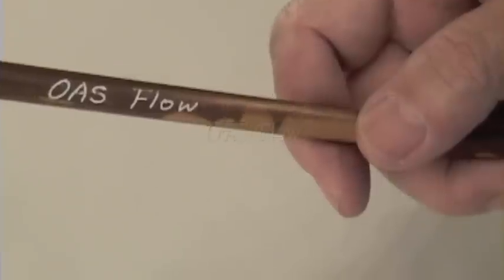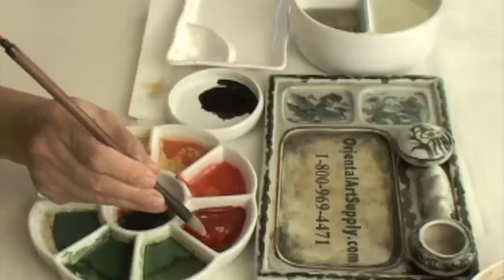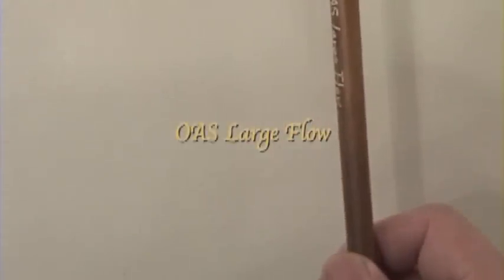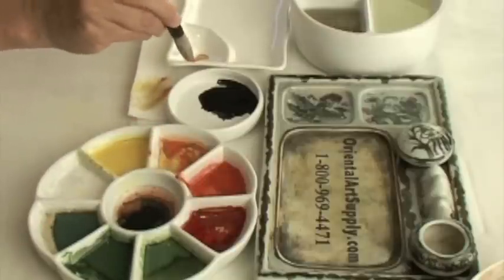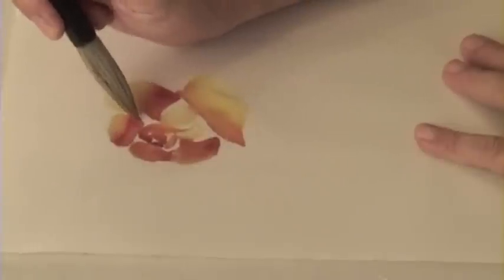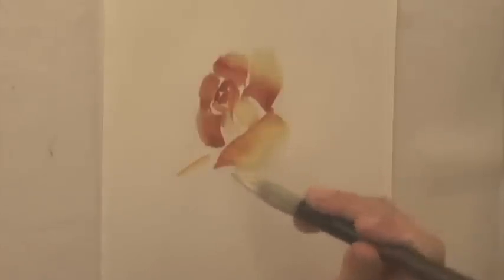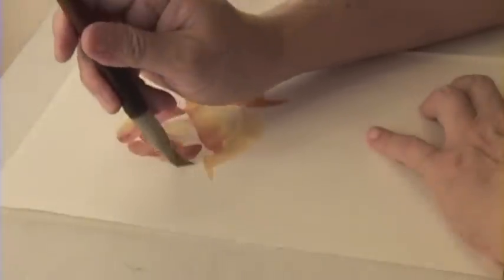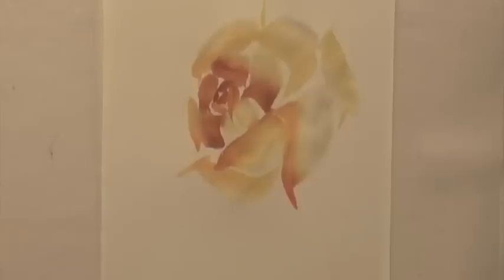Rose 1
Chinese painting lesson by Ning Yeh. Dr. Yeh teaches at Coastline College in Southern California. He is a winner of Emmy Award ( Best Instructional TV Series). This is a part of his lesson on Rose.

The brush used in this lessons is the OAS Flow Brush

As always for the best books, brushes, ink, paper, accessories and other supplies and materials for Chinese brush painting, Chinese Calligraphy, Japanese Sumi-e or any other style of Asian brush painting visit our